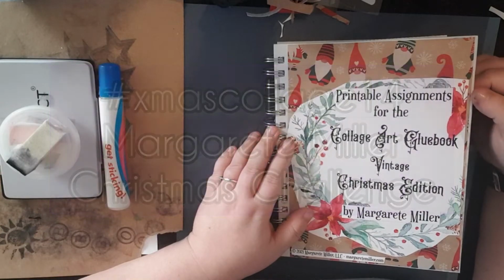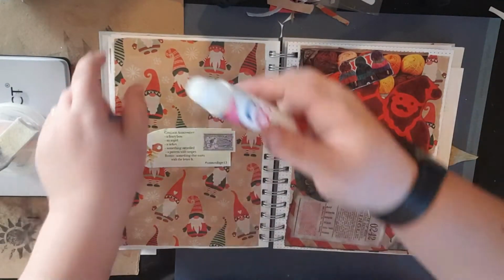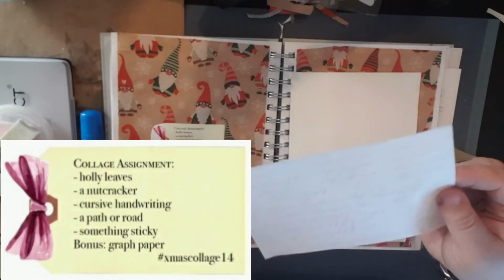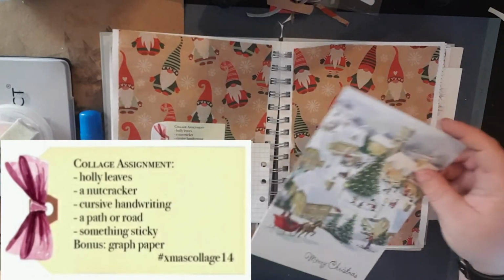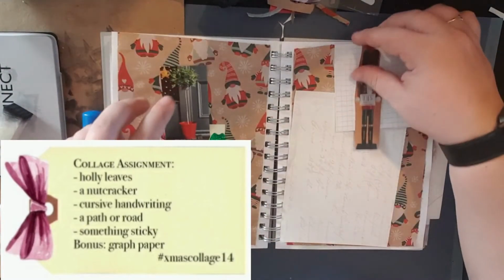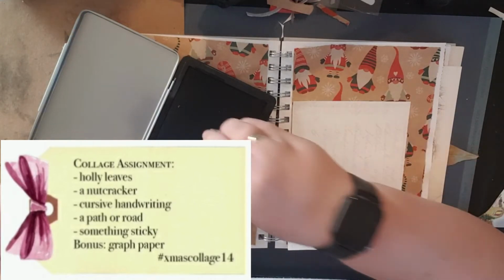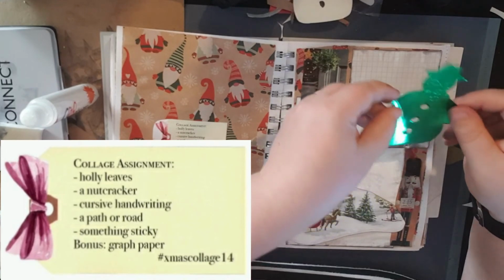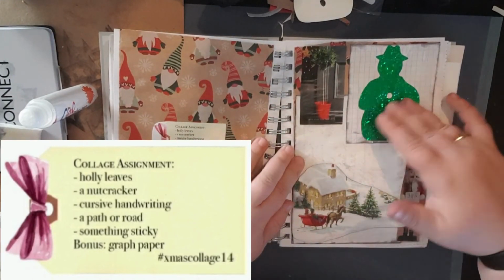xmascollage14 Margarete Miller Christmas Challenge.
Part 14 in the xmascollage challenge by Margarete Miller.

Join me every day in December at 4pm GMT for a challenge.